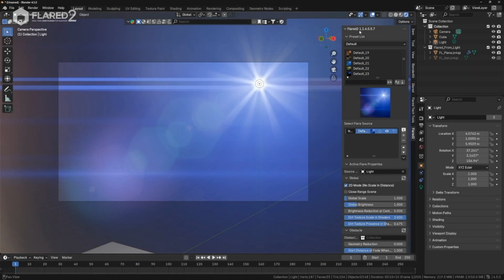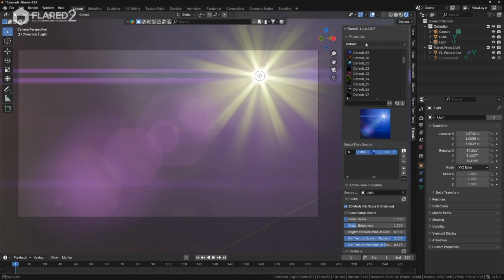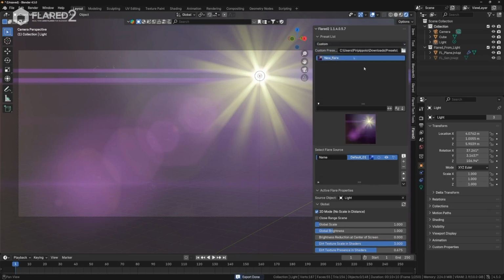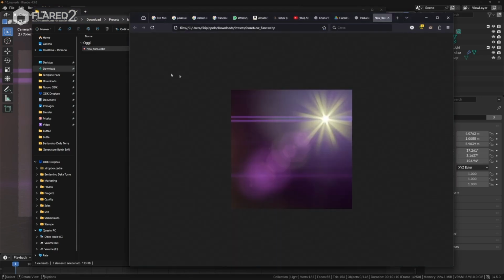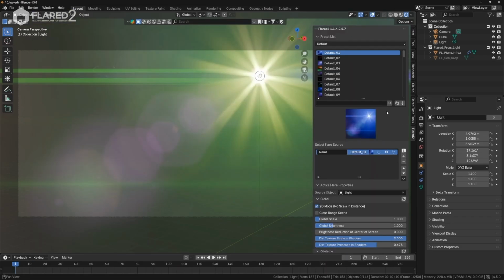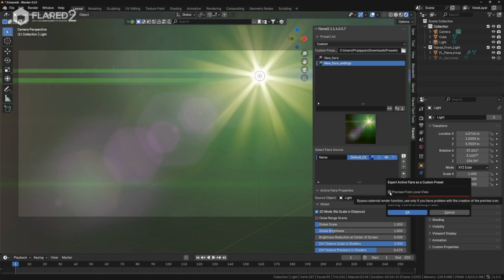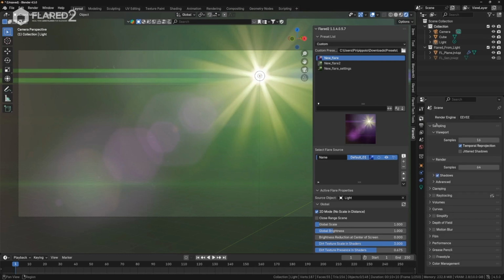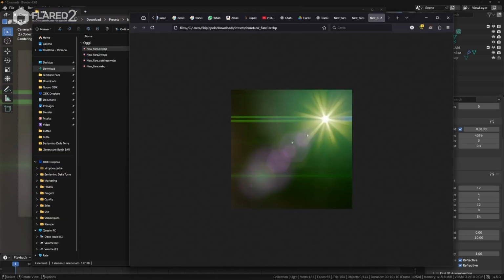Flared2 - Import/Export Bug Fix & Preset Workflow Explained (Blender Addon Update v114057)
🛠 Flared2 v114057 brings a crucial fix for a bug that could freeze Blender during preset export on certain configurations.
In this video, you’ll learn:
✔ What’s been fixed
✔ How the import/export system works
✔ When to use the alternative scene method
✔ Best practices for managing your custom flares

✅ Works with Eevee & Cycles
✅ Compatible with Blender 4.1+
✅ Includes over 61 ready-to-use presets
✅ Fast workflow, modular export, auto thumbnails